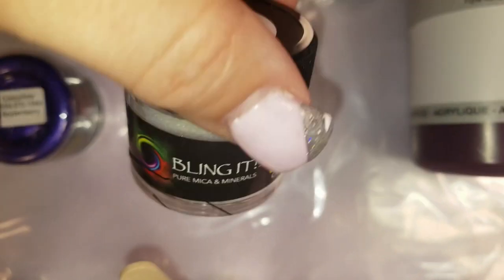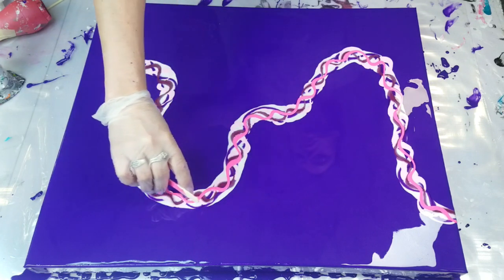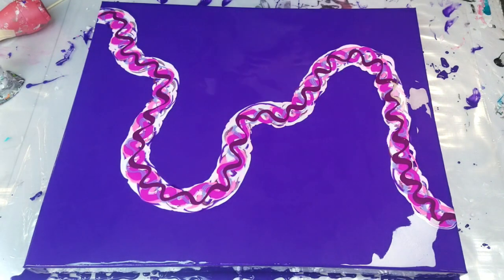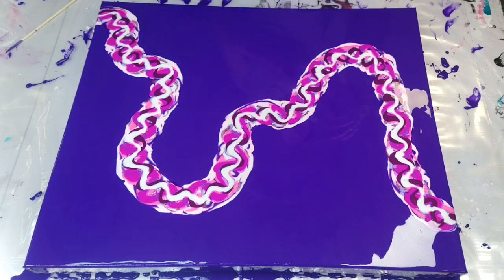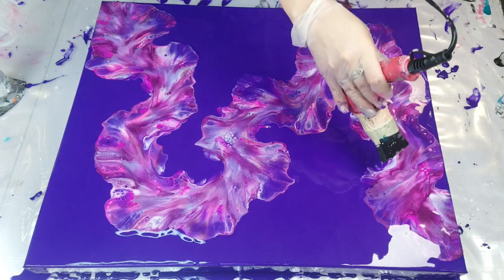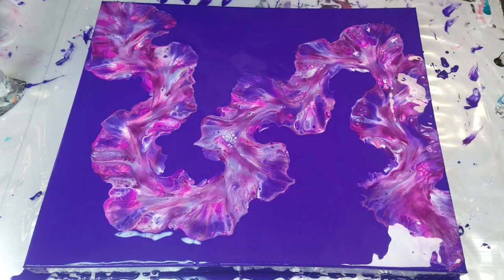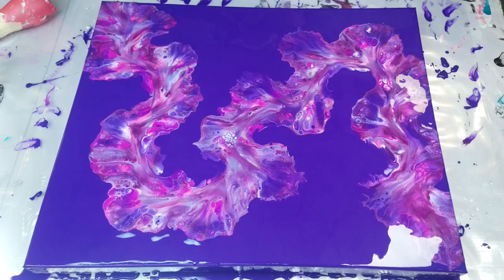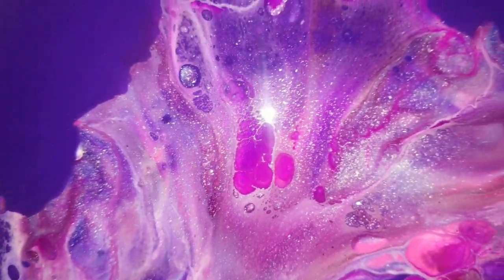#101- Amazing Prizm Pour "Pretty Petunia" Purple and lots of Colourarte Pigment Sparkle **MUST SEE**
DICK BLICK  "BLICK"  **AMAZING CHEAP PRODUCTS**
Golden, Amsterdam, Liquitex, canvases etc. all painting stuff at great prices...

           💥💘💝💯*** AMAZING BLING ***💖💘💥💥💯
ColourArte- Primary Elements PIGMENTS & Prism Pour:

Colourarte pigments used in video:
-Boysenberry
-Violet sparkle
-luv-U-pink
-Pink parasol
-Freesia
-Blissful Bordeaux
Prizm Pours:
-Chantilly lace
-Pretty Petunia

Arteza Paints💖💖

 Mini Blow Dryer:

Worlds Smallest Leaf Blower:

Floetrol Strainer Cap:

Sand paper wheels:

Dutch Pour Recipe:
2 oz Floetrol
1oz Paint
1/2 oz Water
For all colors and base color..

Epoxy Resin:   Counter Culter DIY

 ***AMAZING DEEP CAST RESIN ALSO!!!***

TIP JAR: 💘Please don't feel obligated by any means, but if you would like to donate a tip to my channel or buy me a coffee,  it means the world to me. The link is below...

sheleeart15PFC